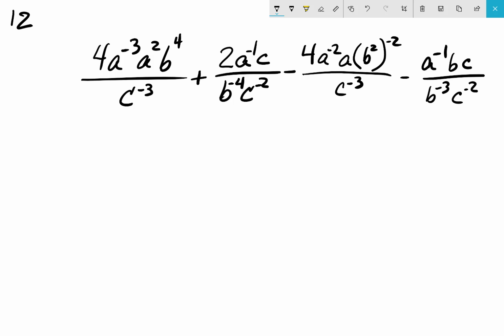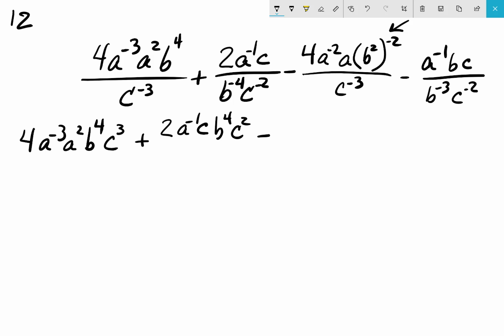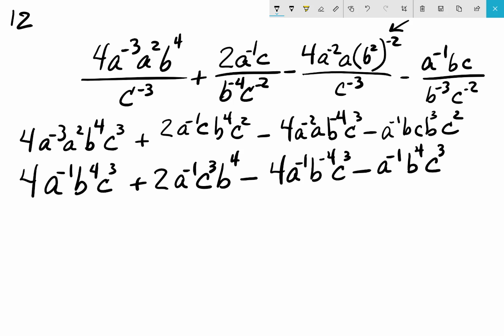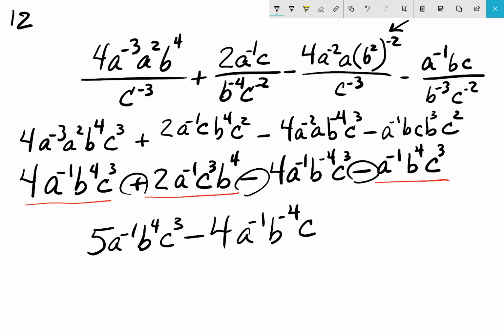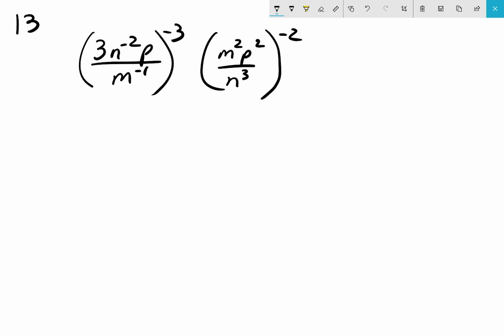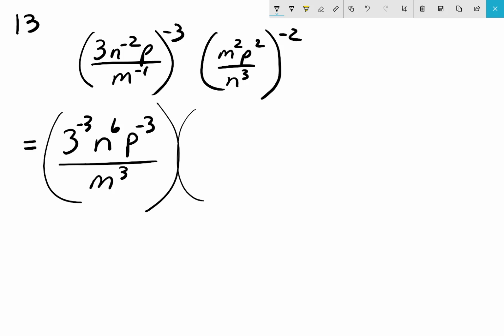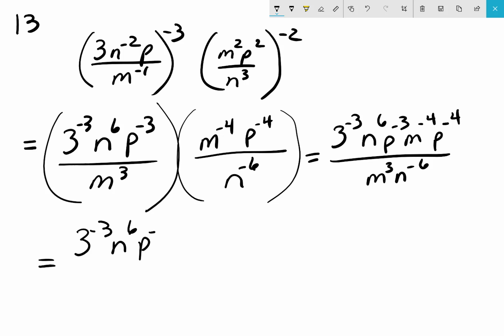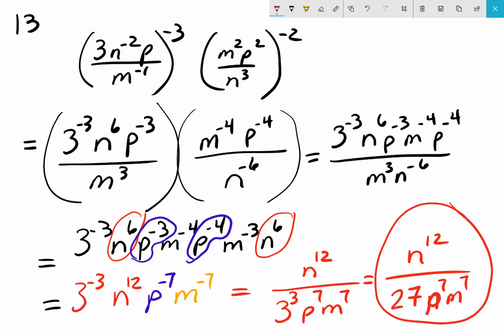Algebra 1 Test 7 numbers 12 and 13